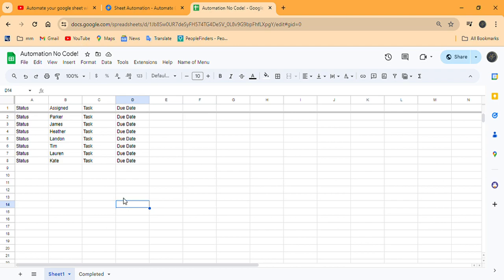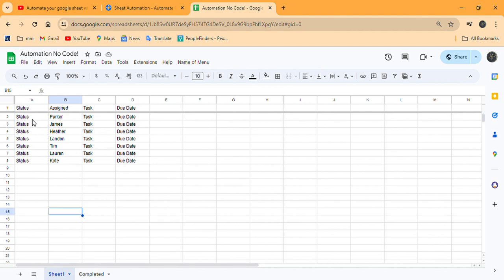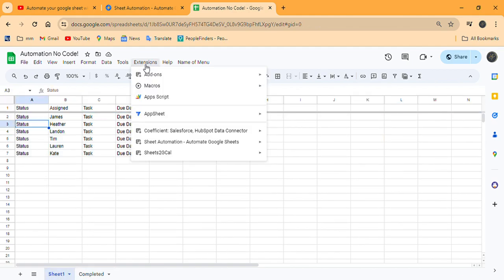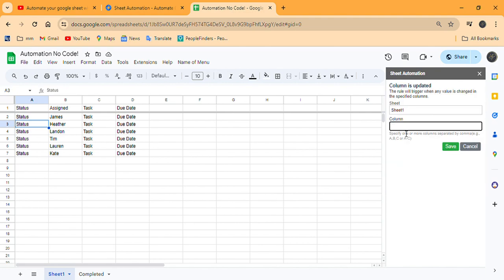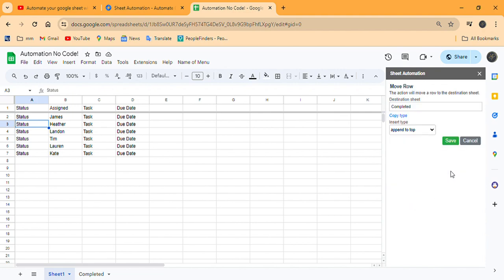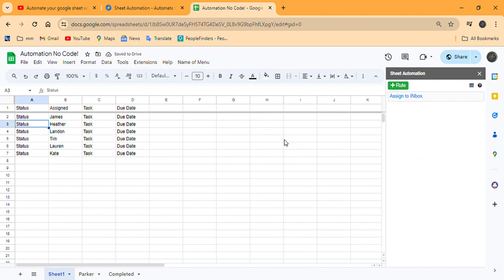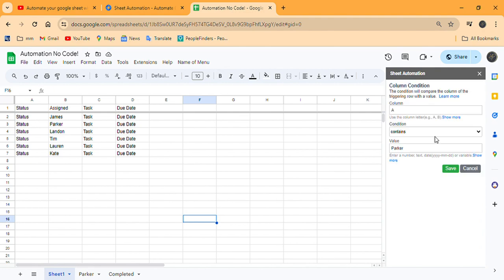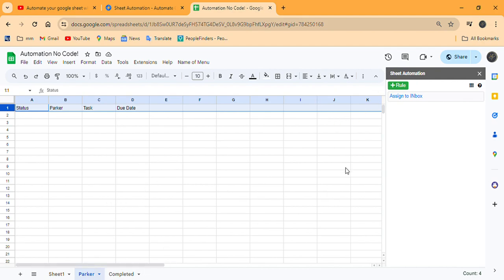No Code Custom Google sheet Automation!!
This free Google Sheet Add on with some paid features is amazing!
If you want to automate tasks but don't know how to code, then this is the addon for you!

Simply download the addon from the Google Workspace Market place and start setting some criteria. In the video, we made an automation to move the entire row to a new sheet whenever we marked an item completed or move the row to another employee's inbox when we changed the assigned person in the sheet! With only a few clicks !!